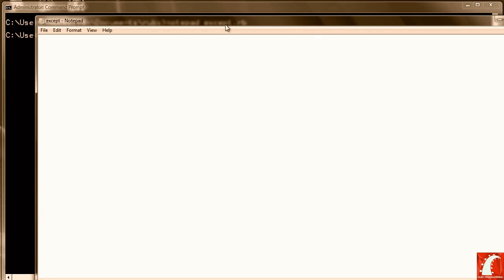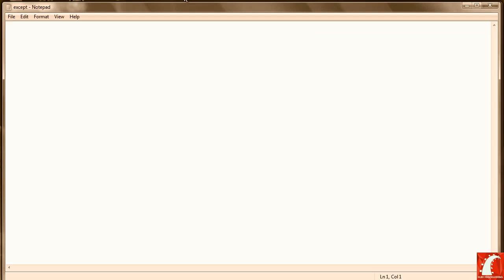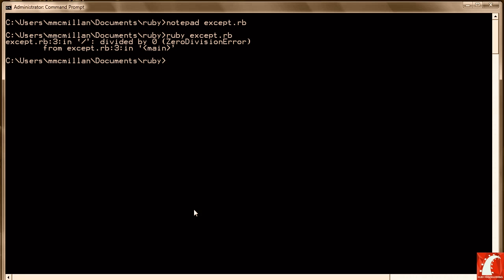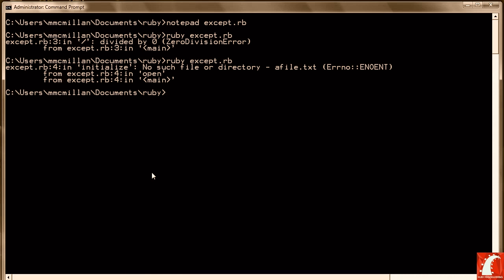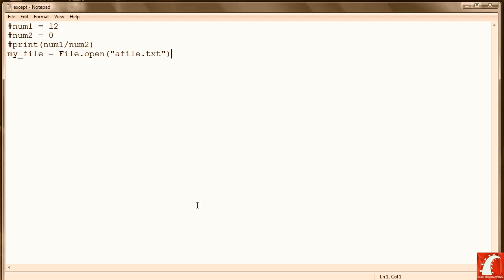56. Intro To Exceptions